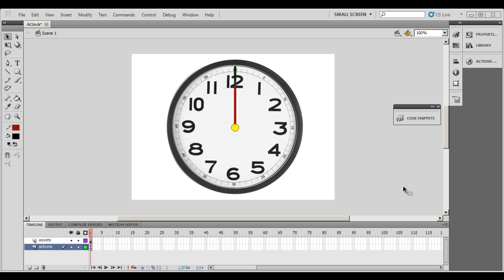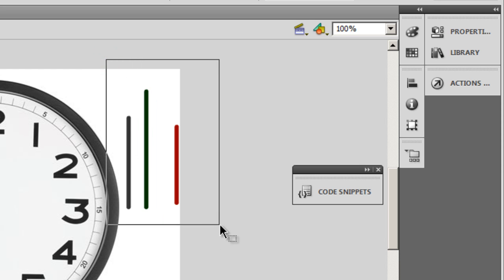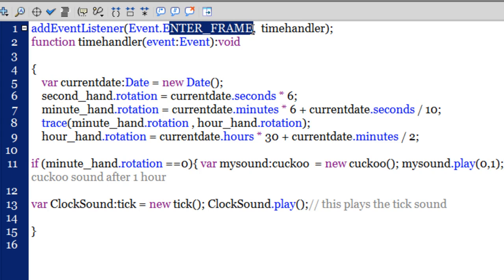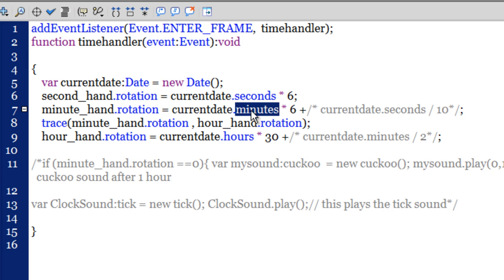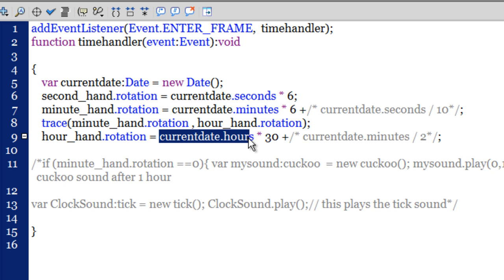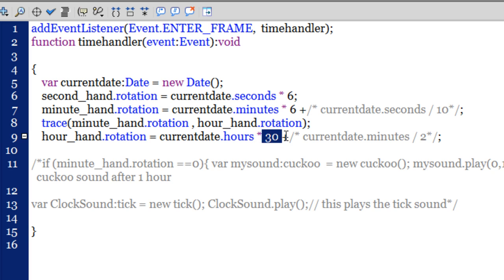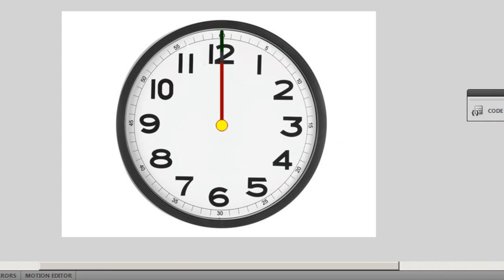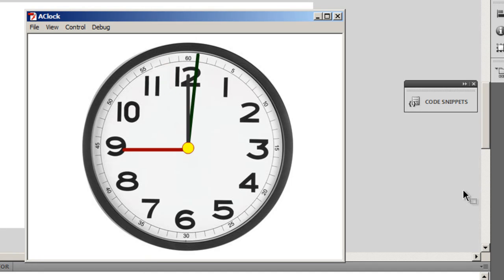Flash CS 5.5 Tutorial : The ticking Analog Cuckoo Clock with actionscript 3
analog clock using the Date Class

It does the cuckoo sound every hour and the tick sound every seconds

This tutorial explains  how we use  the sound class to play 2 different sounds , also shows  how we  so intelligently use  the enter frame events to manipulate the time..
Enjoy this cool clock
Mohit